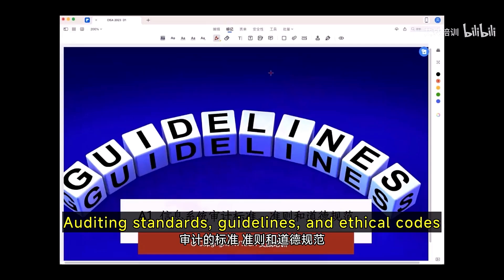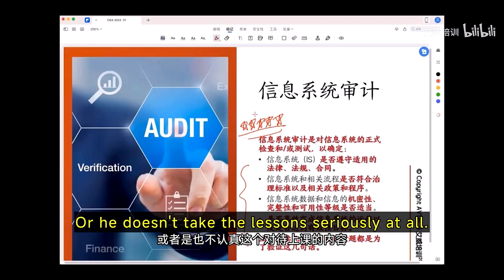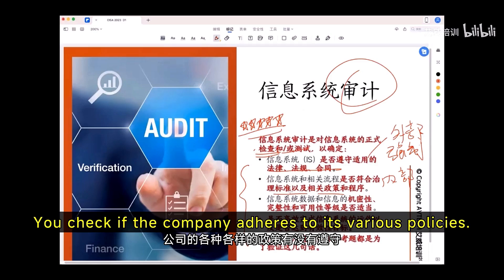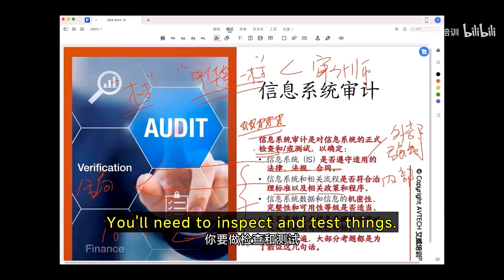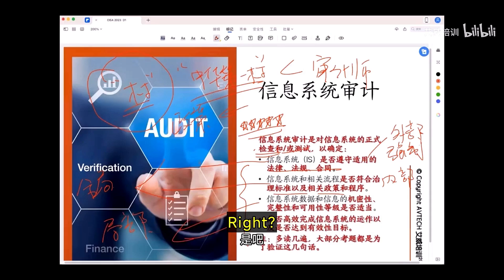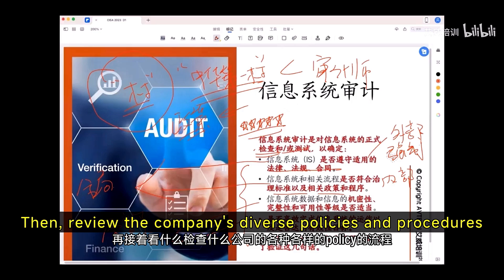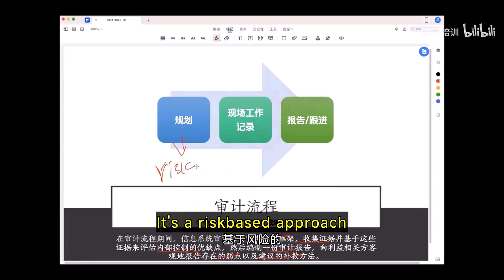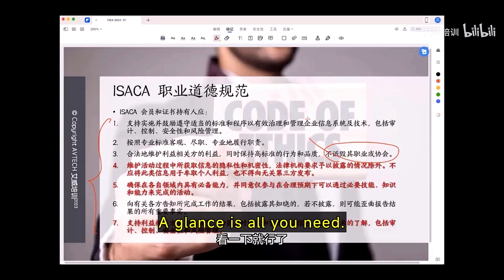CISA: ISACA Audit Standards & Ethics Breakdown Simplified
🔍 CISA: ISACA Audit Standards & Ethics Masterclass 🔍
Welcome to this comprehensive walkthrough of Chapter 1 of the ISACA CISA exam, where we demystify the core auditing standards, ethical guidelines, and risk-based auditing principles essential for every aspiring Certified Information Systems Auditor (CISA).

In this session, we’ll break down the most consistently tested chapter in the exam—unchanged for nearly a decade and responsible for up to 21% of your exam score! Whether you're preparing for your first attempt or reviewing for a retake, this is the must-watch video to solidify your audit planning and ethics fundamentals.

🎓 What You’ll Learn:
✅ Universal auditing standards and procedures
✅ The risk-based auditing model & prioritization
✅ How to approach legal compliance and internal governance
✅ Audit follow-up, documentation & reporting
✅ The mindset and ethics of a professional auditor
✅ ISACA’s updated guidance for modern auditing systems
✅ Tips to spot common exam traps and real-world examples

⚠️ Bonus: Discover how to structure your answer based on macro-to-micro analysis—essential for nailing those tricky scenario-based questions!

If you're targeting success in your CISA certification journey, this session is your secret weapon.

💬 Drop your questions in the comments—we respond fast!

Lab-takers and written dump candidates can contact 591Lab  through various channels (WhatsApp, Skype, and Telegram) for more details about the CCIE EI lab and preparatory service.